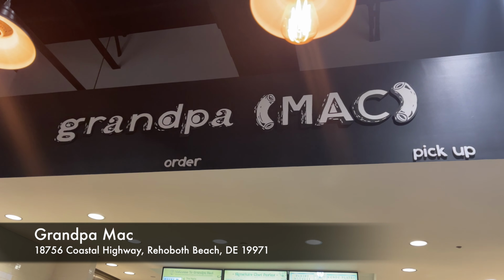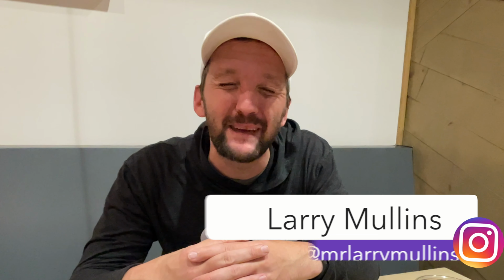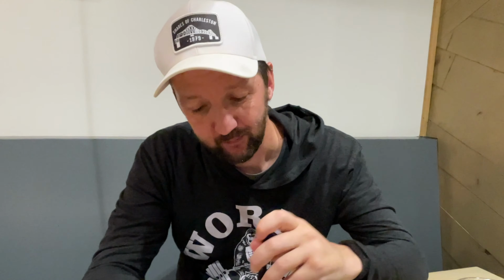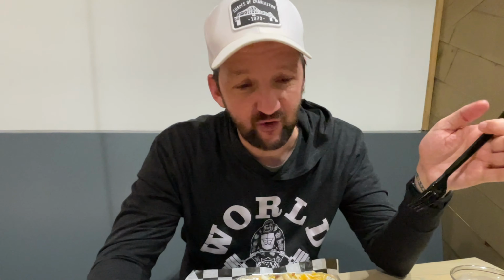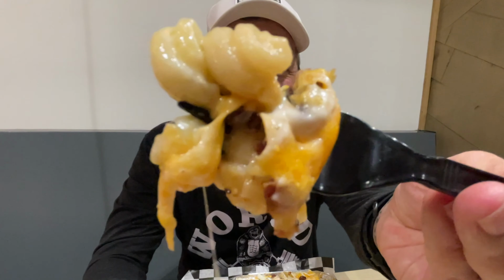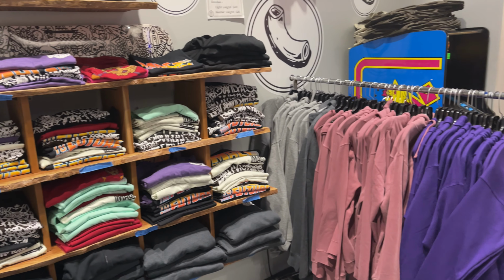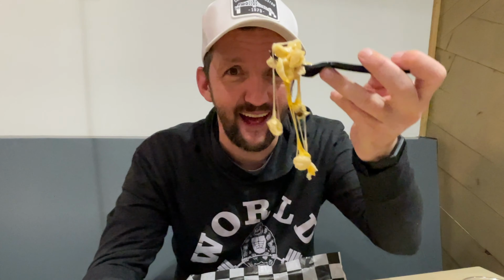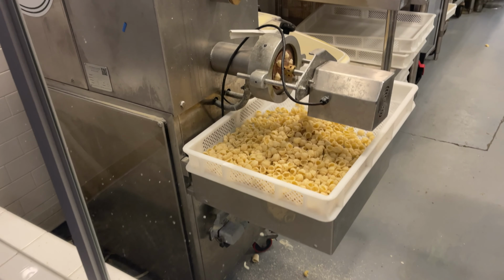GRANDPA MAC REVIEW | Rehoboth Beach, DE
On this video, Larry is checking out Grandpa Mac in Rehoboth Beach, DE.  Grandpa Mac is known for it's large menu which has a crazy amount of original Mac and Cheese dishes.  Grandpa Mac has two locations in Rehoboth Beach DE, a store, and a food truck!

Chapters:
Intro 0:00
Where I'm At 0:03
The Menu 0:08
What I Ordered 0:19
Ingredients 0:24
First Bite 0:42
Flavor Description 1:08
Close Up 1:20
Love The Vibe 1:34
Cheese Hang 1:44
A Nice Surprise 1:52
Full and Happy 2:00
Fresh Pasta 2:08
Totally Worth It 2:15
Final Thoughts 2:17
Thank You 2:32
Like, Subscribe, Bell 2:35
Merch and Social 2:44
End Screen 2:52

GEAR THAT WE USE ON THESE VIDEOS:
Other Lens

DISCLOUSURE:
It doesn't cost you any extra money, but it shows our partners that we refered you to a product and as a result they will give us a small percentage. This helps us to fund the creation of our videos!

Gary and Larry's Edible Adventures
starting Gary Cantrell & Larry Mullins